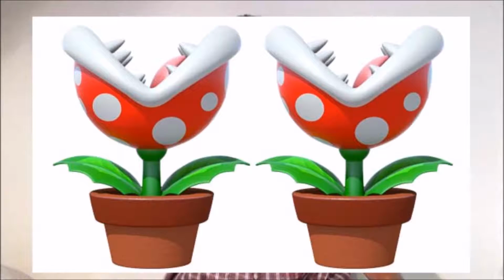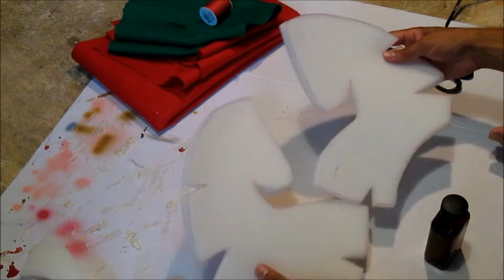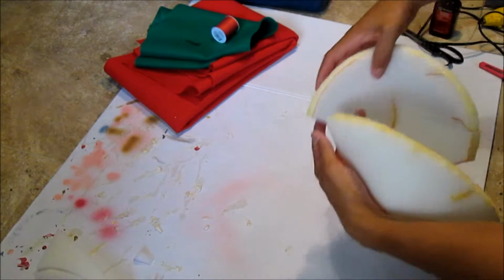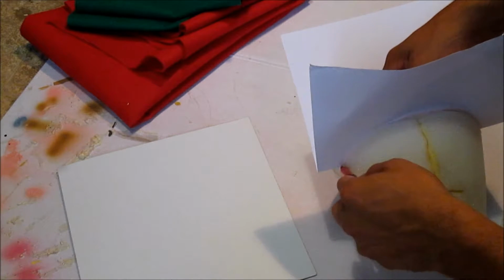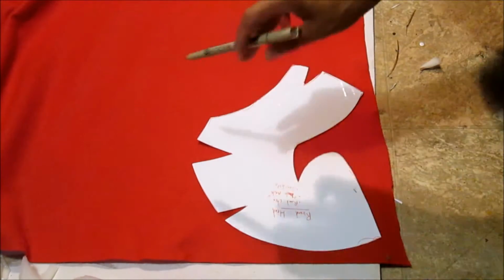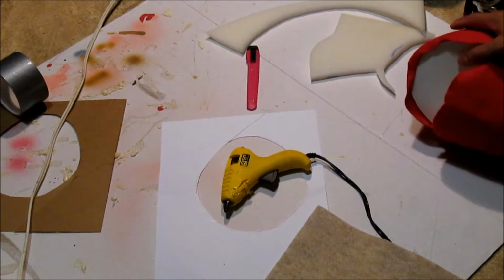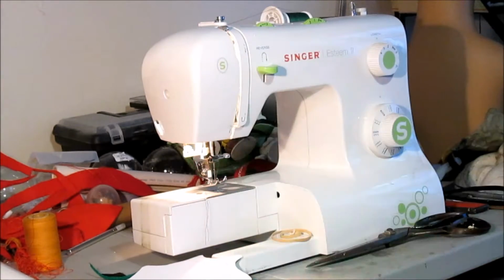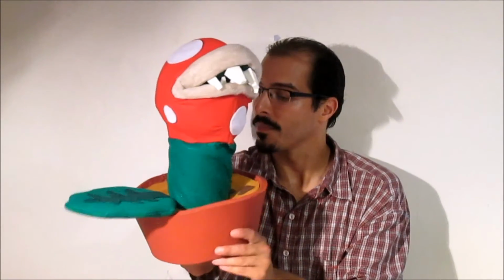Quick Vid: Piranha Plant Puppet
Hunggry for plummers? Then let me show you how to make a Piranha Plant Puppet.